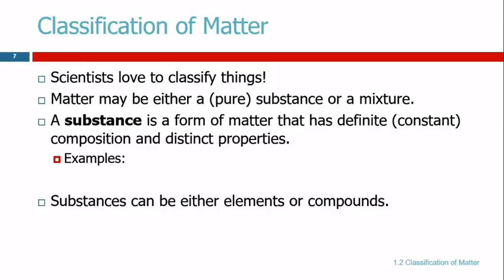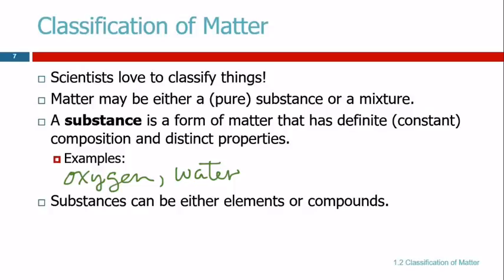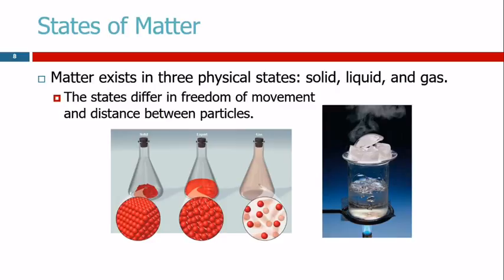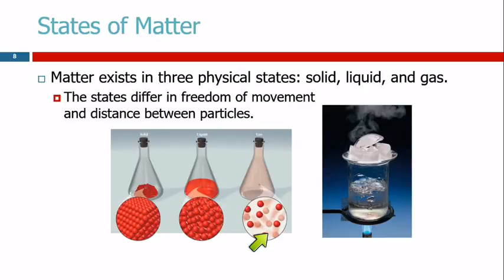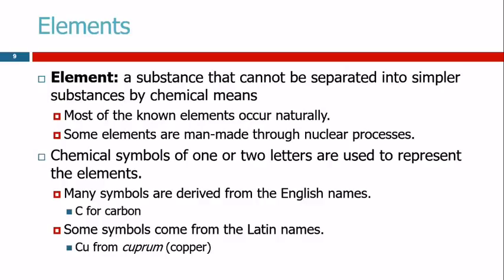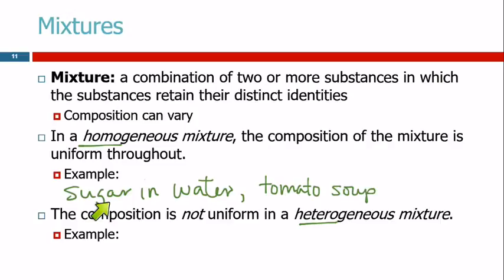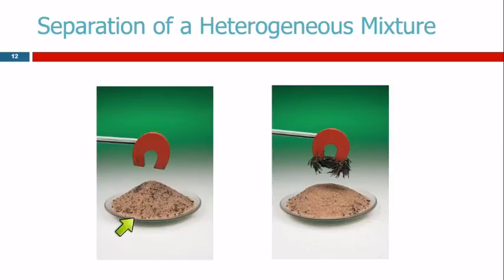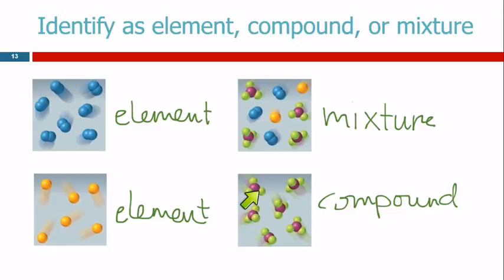1.2 Classification of Matter